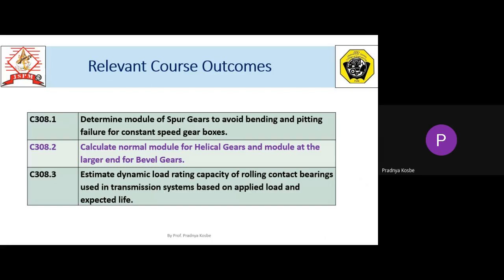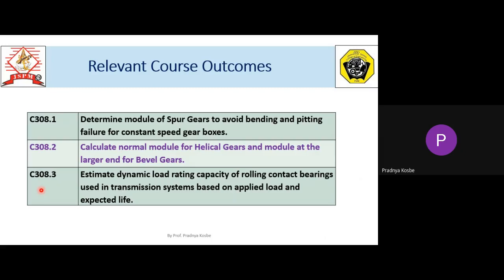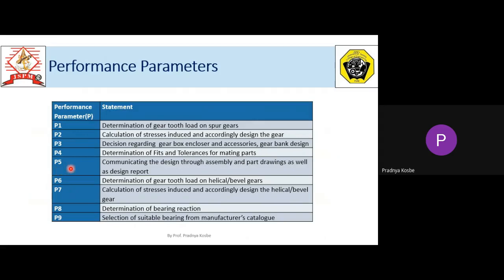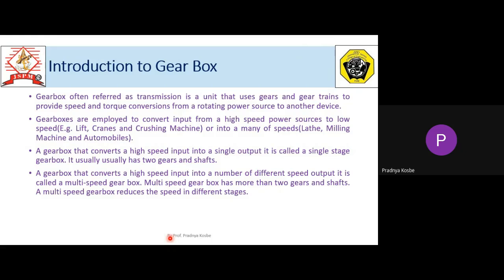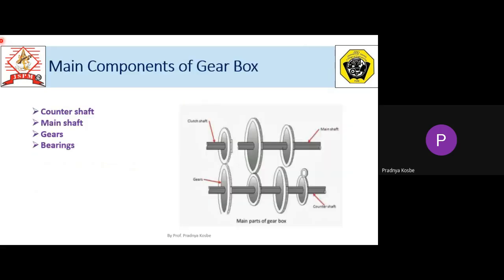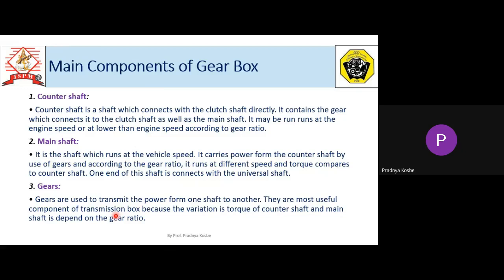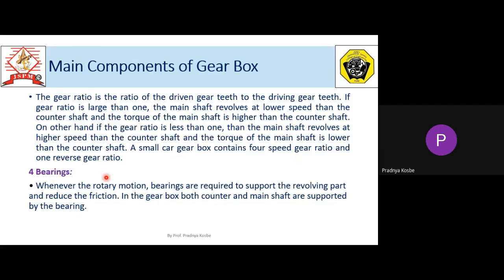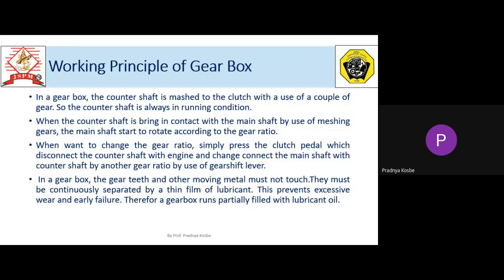Introduction to gear box